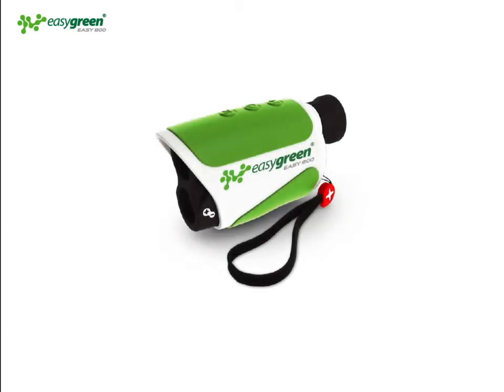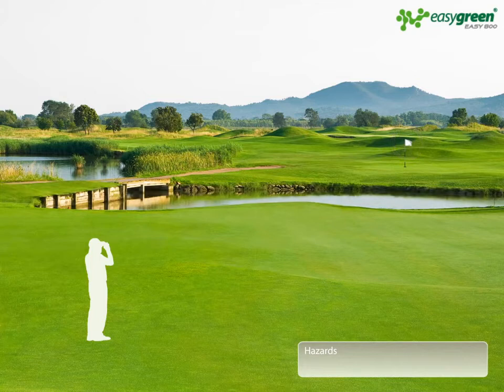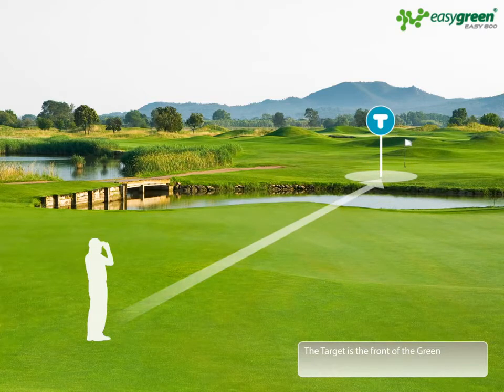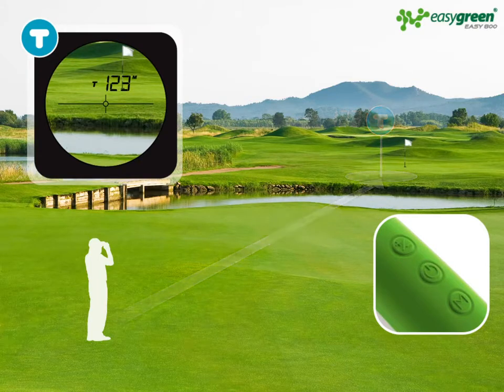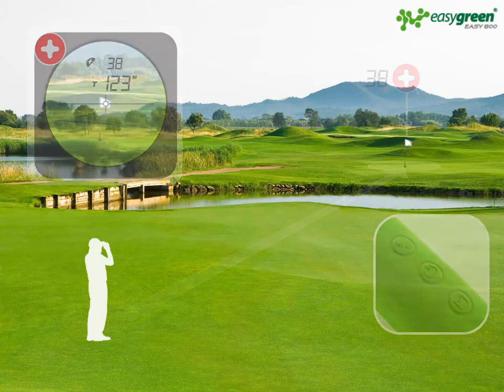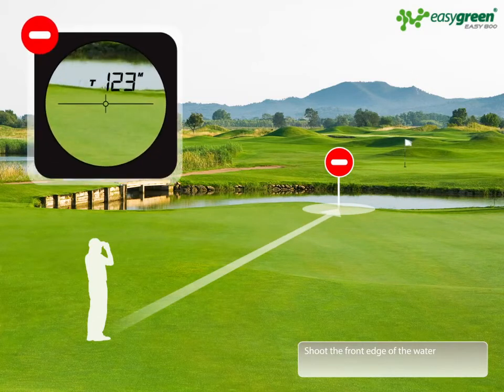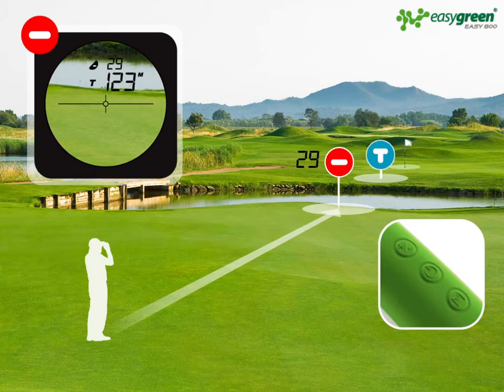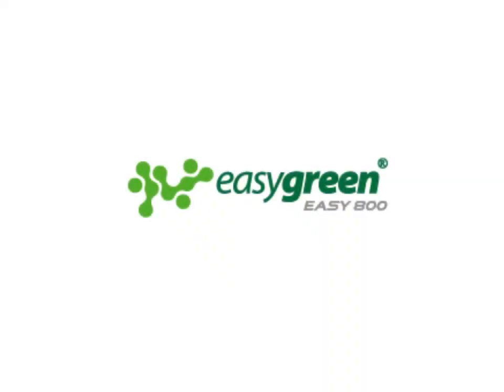Easygreen Easy 800 Laser Rangefinder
The EASY 800 is a Quality Golf Laser Rangefinder providing a easy to use, reliable and versatile tool to assist your golf game. The EASY 800 includes the Patented Plus Minus System along with the following features:

• Range 5 -- 800 metres ( 5 -- 875 Yards )
• Objective Lens 6.0 Magnification x dia. 25.0mm
• Accuracy +/- 1M or +/- 0.1%
• Fully Multi Coated Lenses
• Measures in either units, metres or Yards
• Weatherproof sealed housing
• Durable Silicone Ergonomic Grip
• Uses CR2 Lithium Battery -- Included

The Easy 800 has the following Modes to assist in various conditions found on the golf course:

• PLUS MINUS -- allows user to measure multiple targets and their relative distances
• RAIN -- Excludes close objects within 60 metres.
• FOG -- Excludes false signals in fog or mist conditions
• LONG -- Excludes targets less than 150 metres

Supplied by Second Chance Ltd.